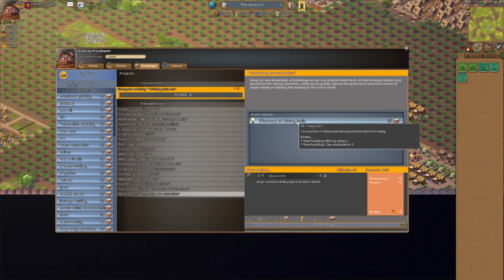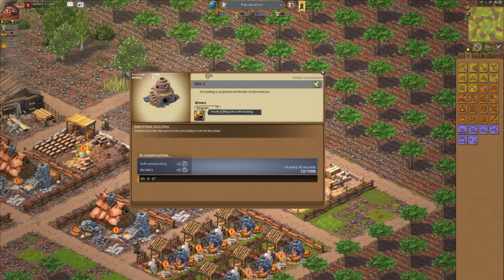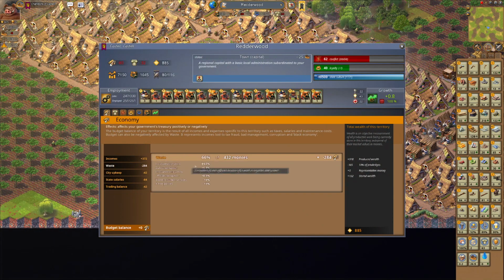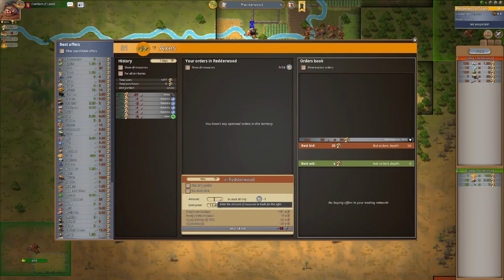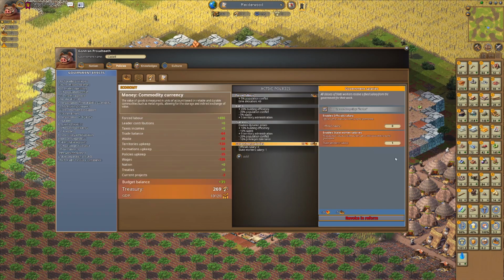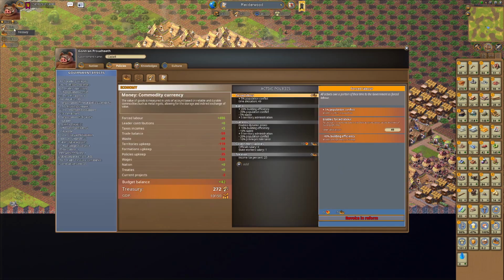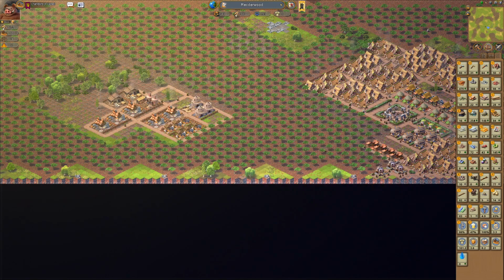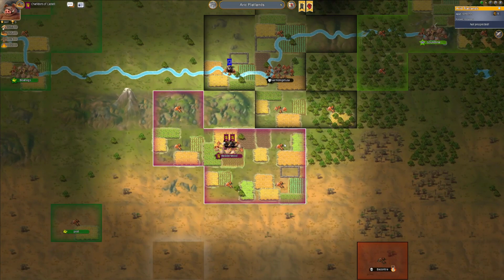Ymir: Multiplayer Playthrough Series | Ep. 23: Treasury and Palace!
In this episode I research a lot of techs kindly given to me by a more developed player in the North. These allow me to build the Palace and Treasury, as well as research taxes. Enjoy the Episode.

If you want to chat with me and others than join. I plan to use this frequently when the channel grows

If you have any questions you want to ask me about anything related to the video or the channel, feel free to do so in the comments! I also always love to read comments giving advice on how I could improve the videos or learn something new about the game.